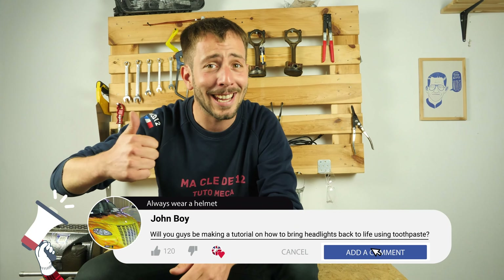How to replace the diesel fuel filter Tiguan mk1 2.0 TDI ⛽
🔍 Find the diesel fuel filter compatible with your vehicle on the Purflux Group

Diesel fuel filter on a Volkswagen Tiguan mk1 2.0 TDI.

Needed tools:
-💣🤖🏆The complete toolbox recommended by UseTool EN to repair your Tiguan 1

- Socket wrench
- Thin flat head screwdriver
- Paper towel
- Syringe
- Liquid collector

🔝💪Safely lift your Tiguan 1 with the hydraulic jack and axle stands recommended by UseTool EN 💪🔝

🚗📢💡 RESOURCES 💡📢🚗

Usetool's warnings
Before starting your vehicle, make sure to fill the new filter by pumping on the primer pump until it hardens.

0:00 Intro
0:15 Remove the filter
1:33 Put the filter back